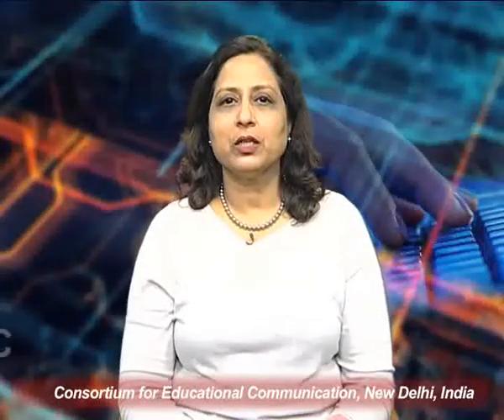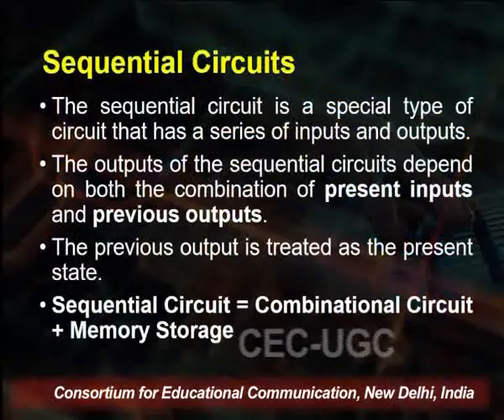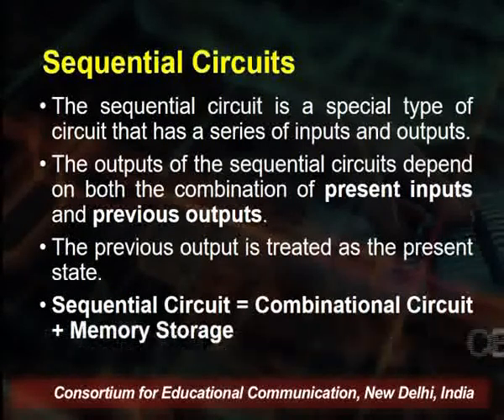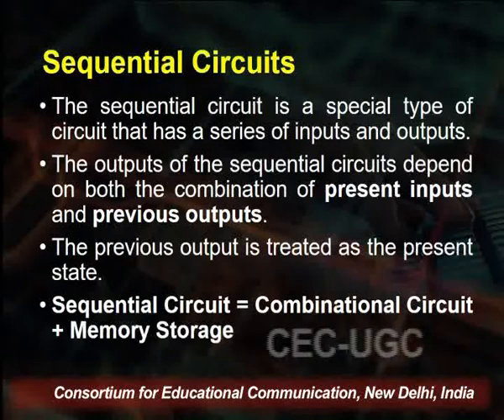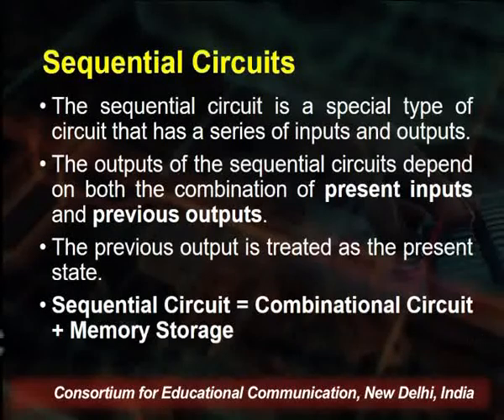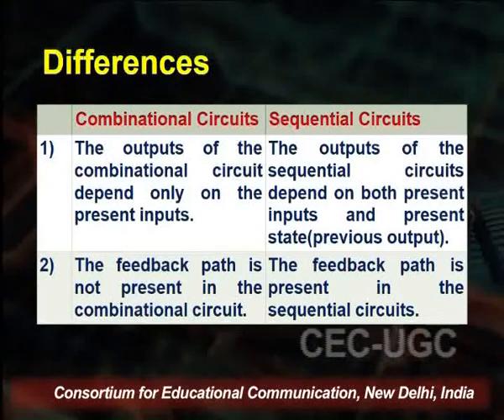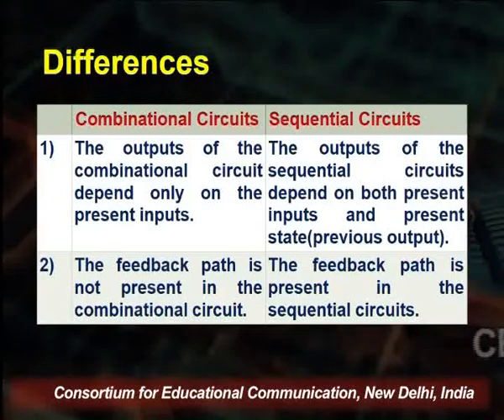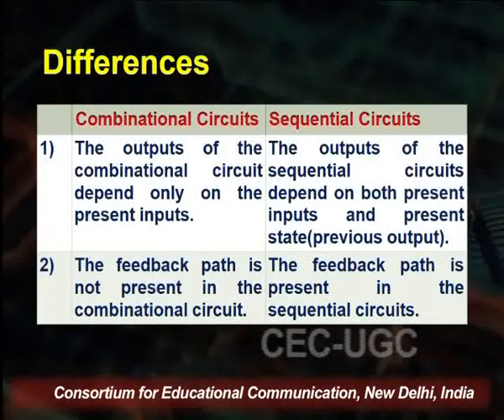Digital Logic Circuits - IV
This Lecture talks about Digital Logic Circuits - IV.